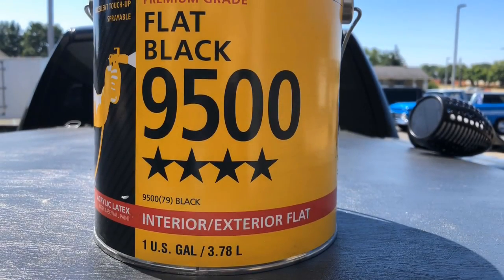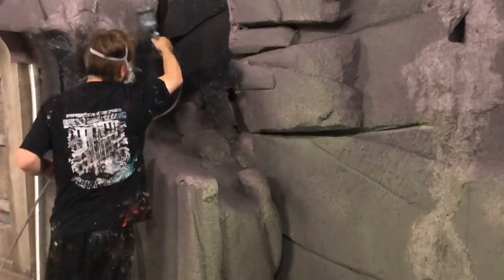The Crazy Clown Maze..The Horror Cave, Phase 2 painting, Video 10!!!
Here is the painting and distressing of the second part of the horror cave lobby area
Thank u for coming on board!